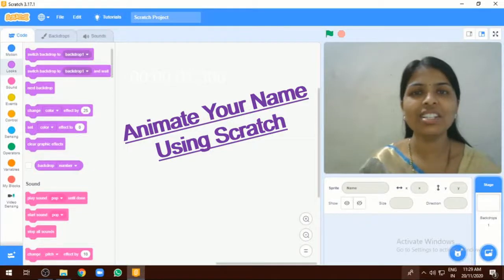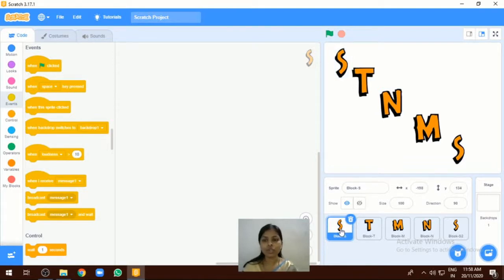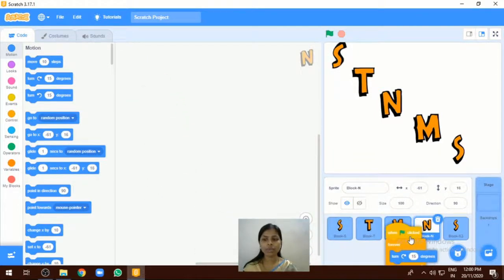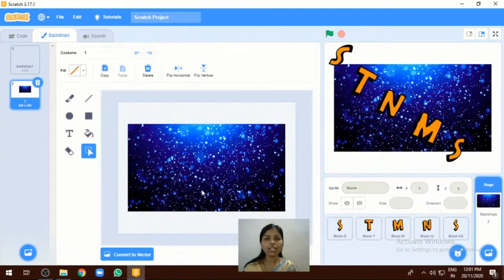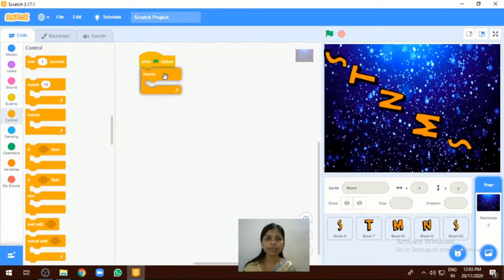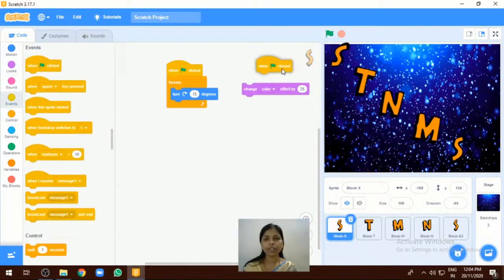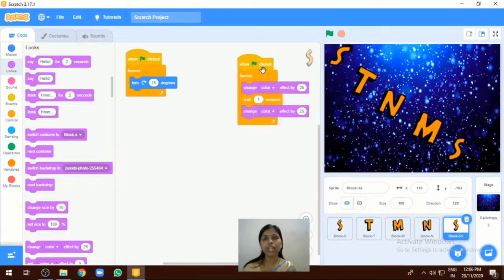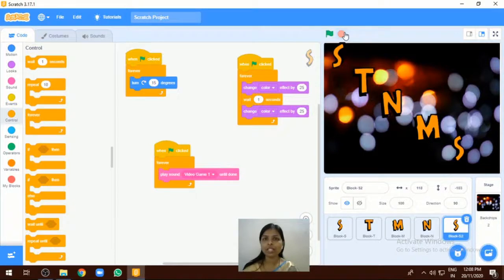Animate your Name using Scratch 3.0 | Part 4 | Scratch Coding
This video is about to give animation effect to letters.